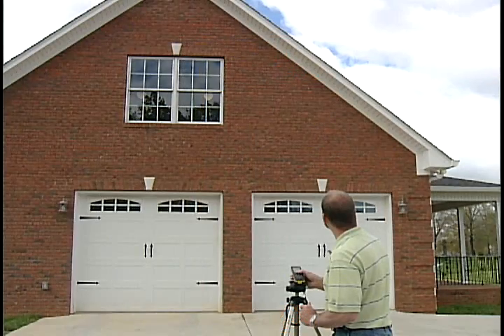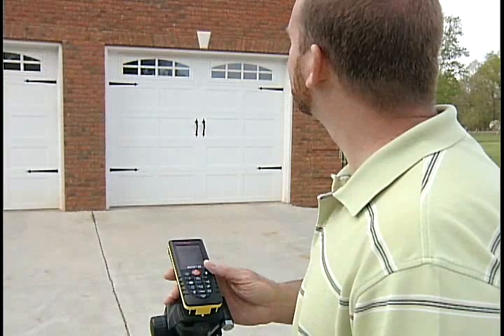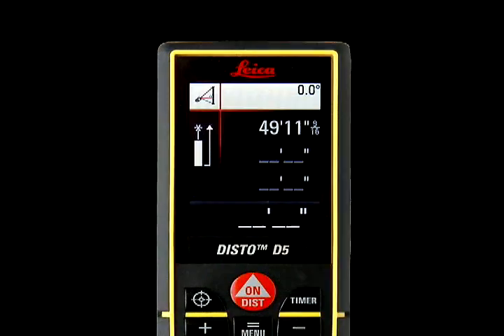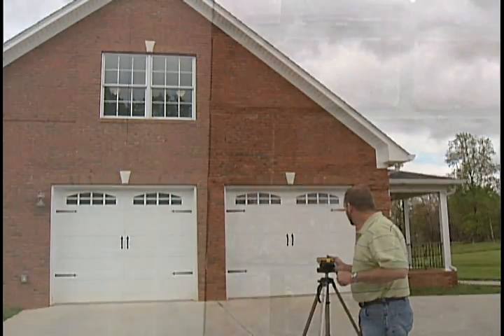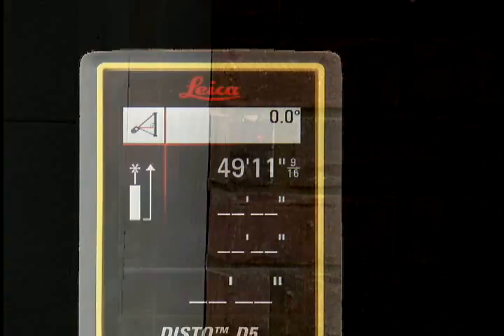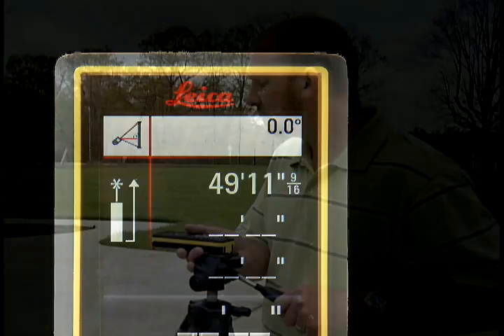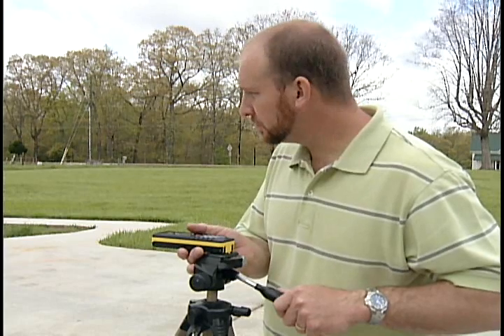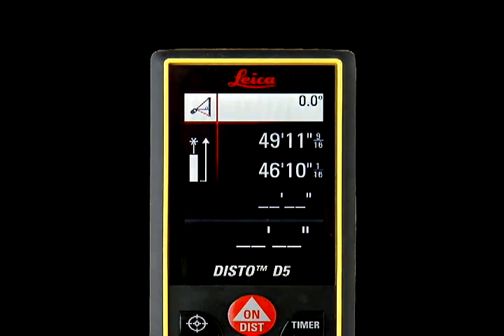Leica disto D8 Training- Pythagorus Point to Point